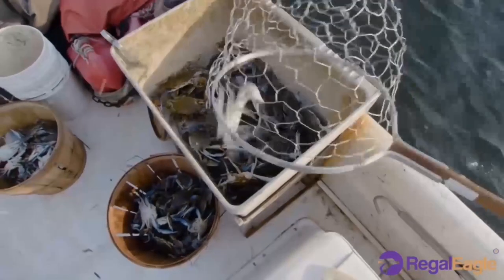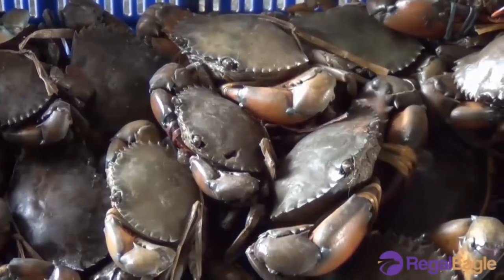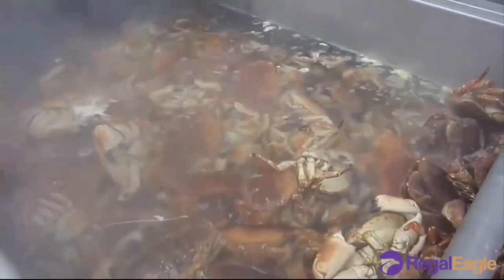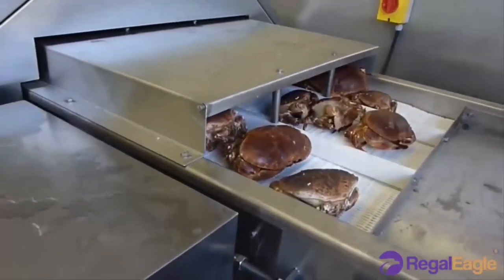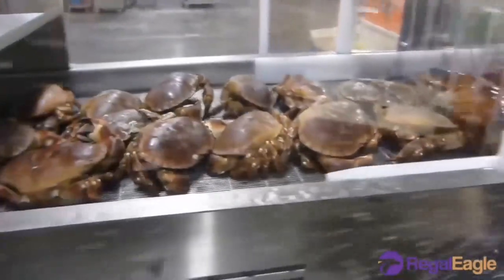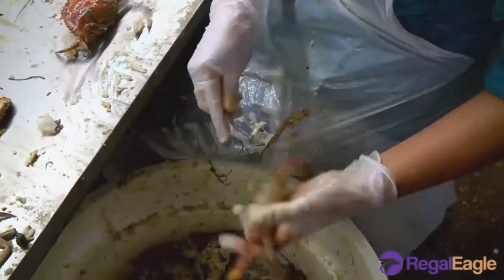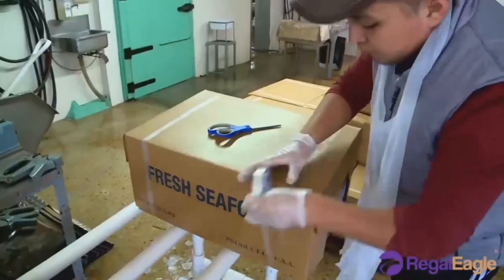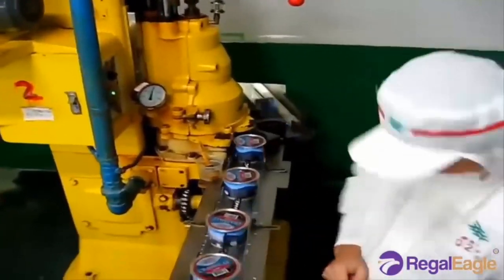Amazing Agriculture: Crab Farming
Regal Eagle Global App:
on Google Play

Crabs are decapod crustaceans of the infraorder Brachyura, which typically have a very short projecting "tail" (abdomen), usually hidden entirely under the thorax (brachyura means "short tail" in Greek[a]). They live in all the world's oceans, in freshwater, and on land, are generally covered with a thick exoskeleton, and have a single pair of pincers.